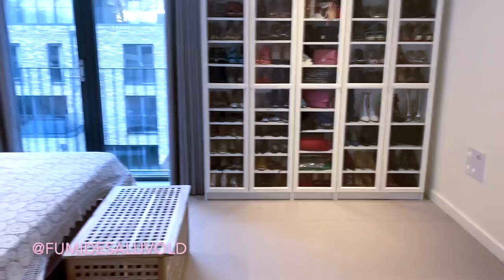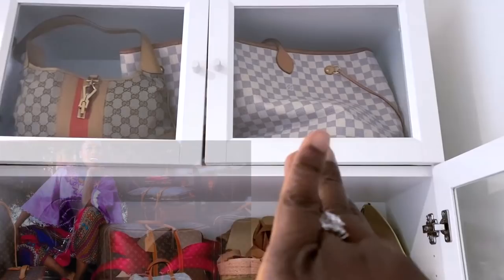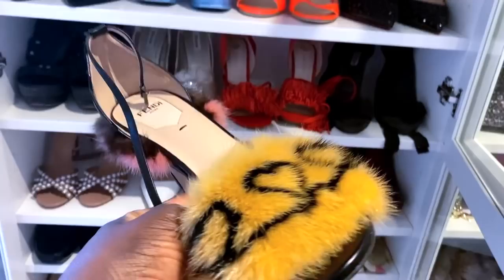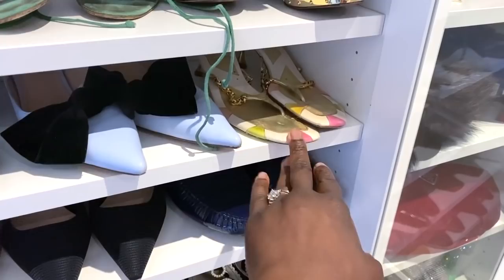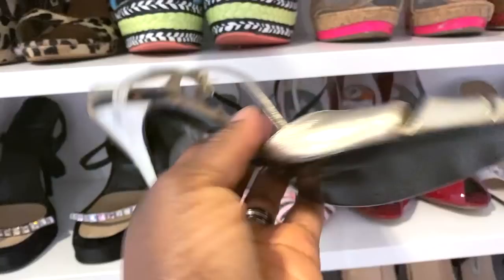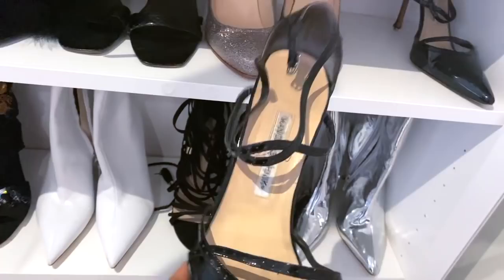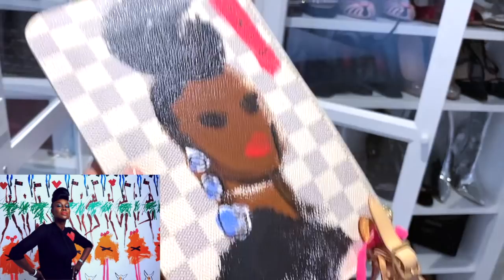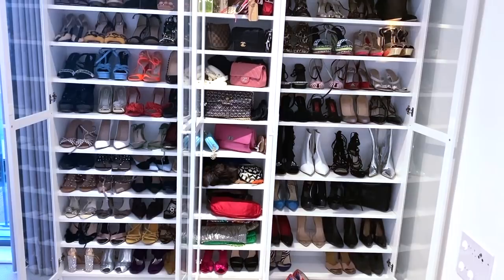MY SHOE CLOSET TOUR | Fumi Desalu-Vold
Hello my fashionistas! This is an episode on how I store my shoes, stories about certain shoes, everything about storage space and I even talk about some bags and show you clips of my bag & jewelry closets too! ✨✨💦
Produced by @oledesaluvold who actually bought ALL of these!!! Don’t tell him. 😂🤣😂🤣😂🤣
IKEA STORAGE SPACE

Smiling & waving to you all.
F.D.V.

BUSINESS
For make-up bookings and general enquiries please email